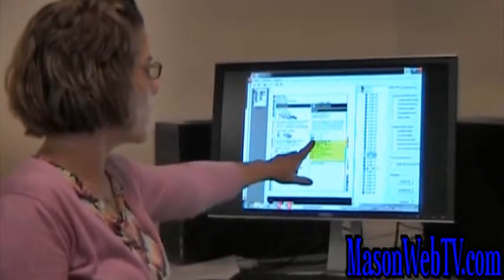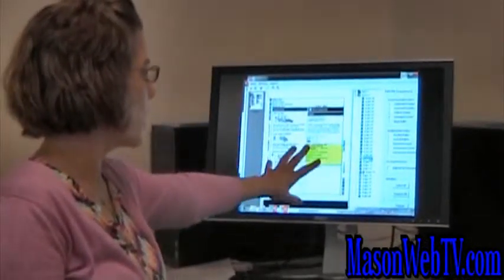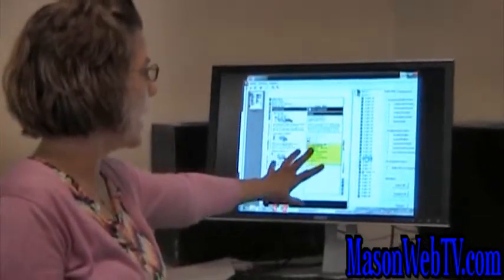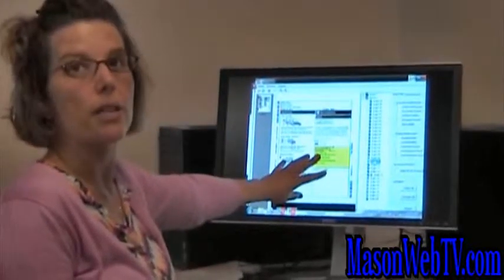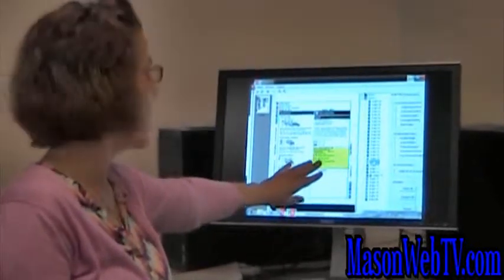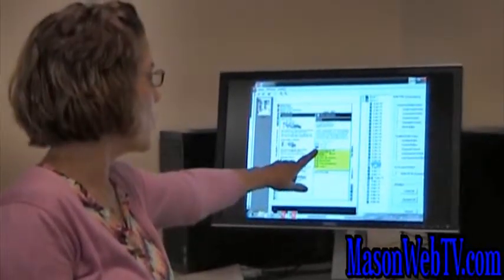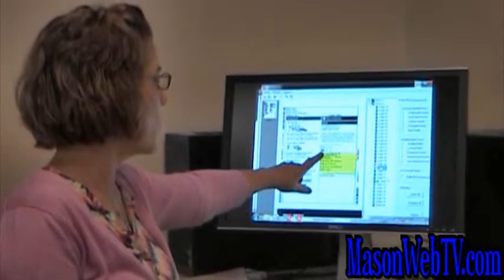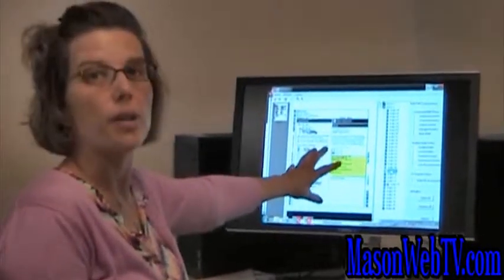Fina Ormond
Mason County Election Superintendent Fina Ormond on the logic and accuracy test of the county's voting systems.